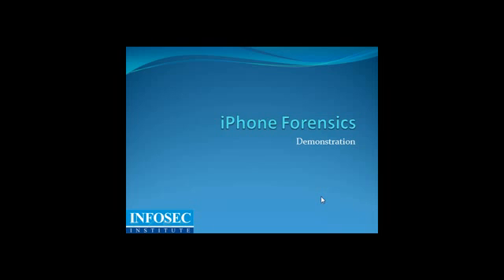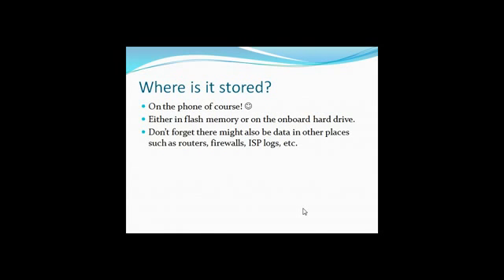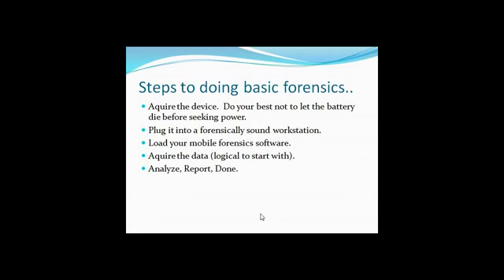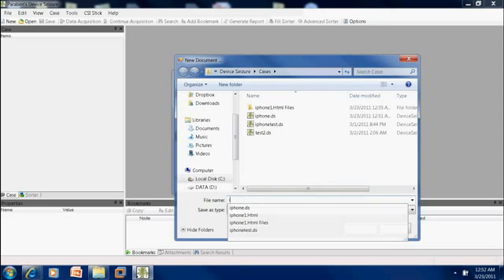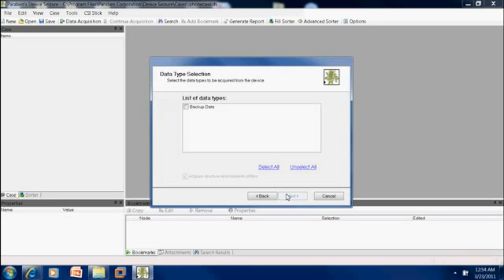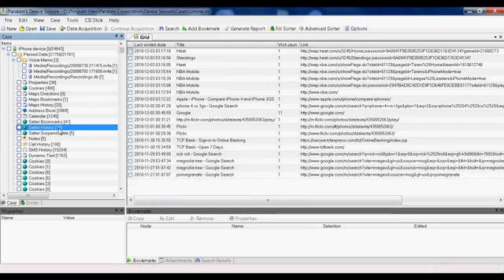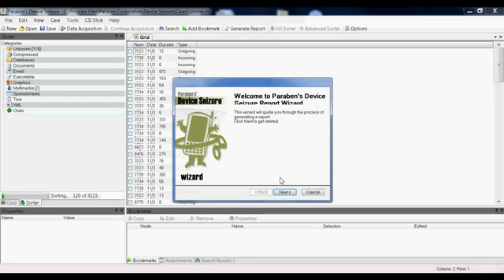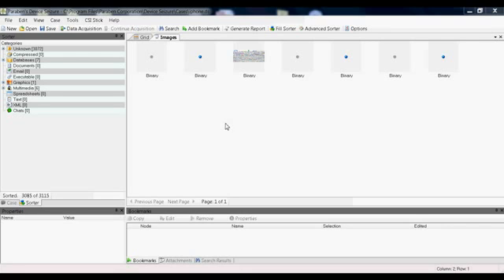iPhone Forensics & Data Recovery - Get Deleted Text Messages